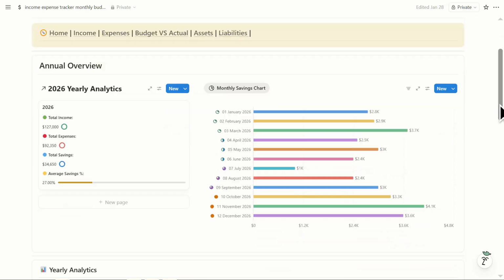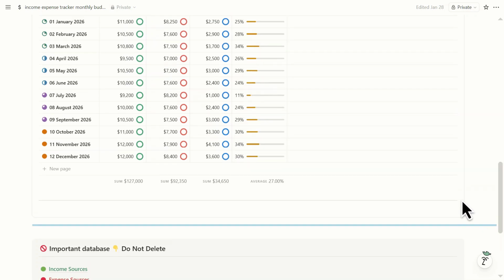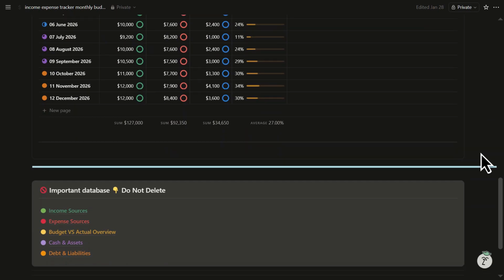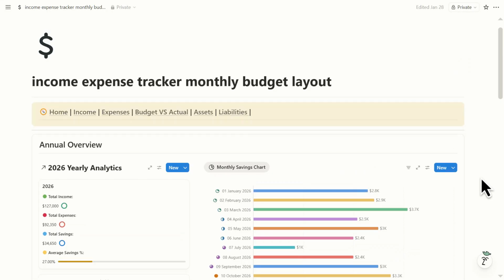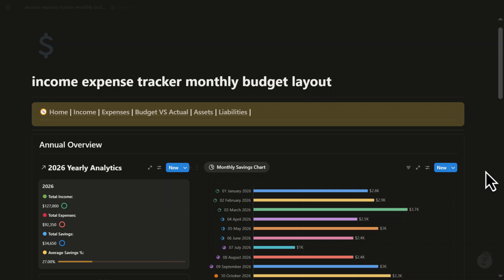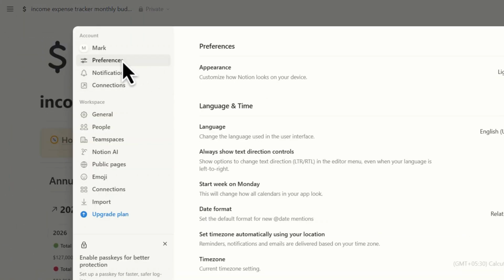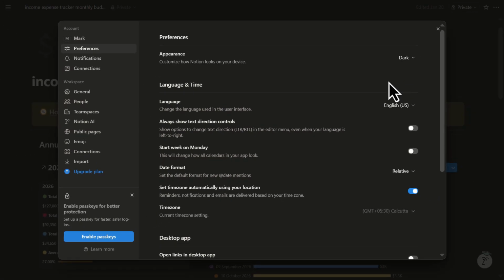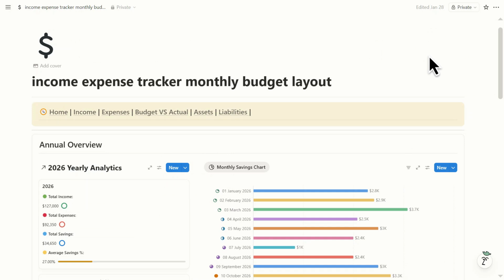Notion Dark Mode or Light Mode? Here's Which One Actually Works Better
In this video, I’ll show you exactly how to switch between Dark Mode and Light Mode in Notion, so you can choose the look and feel that works best for you.
We’ll cover:
The difference between Notion Dark Mode and Light Mode
How each mode looks and feels in real use
The fastest keyboard shortcut to switch themes instantly
How to change your theme using Notion’s settings
When to use Dark Mode vs Light Mode for comfort and focus
(Duplicate it into your Notion workspace and start using it instantly)
✅ What’s Included in This Tracker
✔️ Annual overview dashboard
✔️ Monthly income, expenses & savings tracking
✔️ Assets, debts & net worth tracking
✔️ Budget Vs Actual comparison
✔️ Table view & Grid view
✔️ Monthly and annual summaries
✔️ Quarterly, monthly & yearly views
✔️ Fully customizable & beginner-friendly layout with automated calculations
⏱ Timestamps
👤 Who This Tracker Is For  👇
♡ Complete beginners who want to start budgeting from scratch
♡ People who want a simple but structured Notion finance system
♡ Anyone who wants to track and manage their money by understanding their income, expenses, and savings, plus compare budget with actual and track assets, debts and net worth.